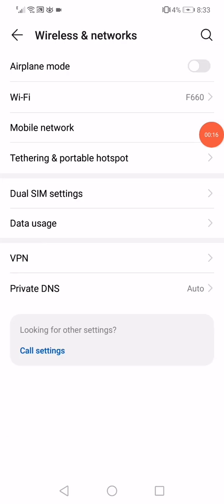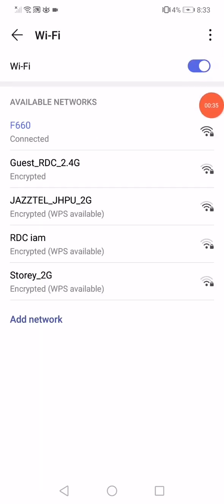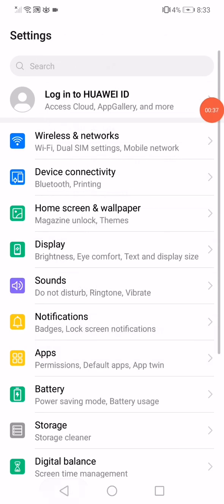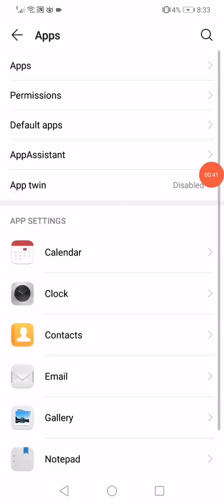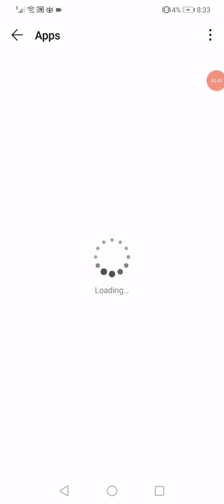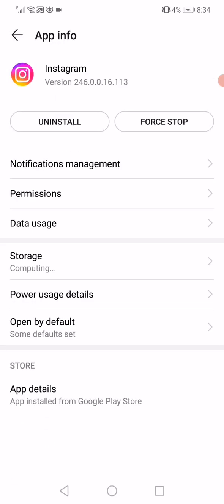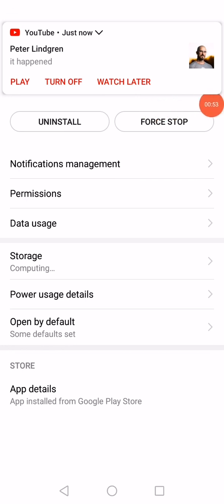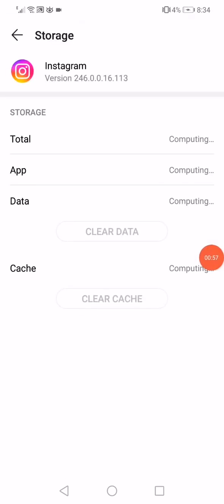How To Fix There was a problem with your request Instagram | Instagram login error solved